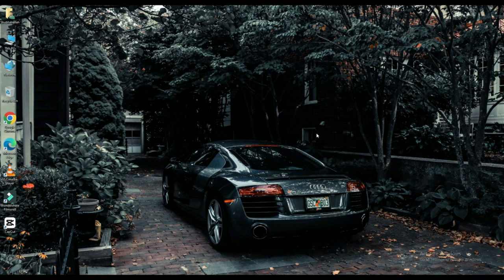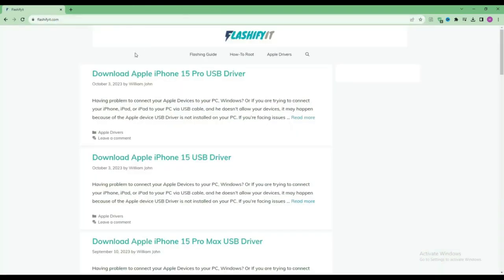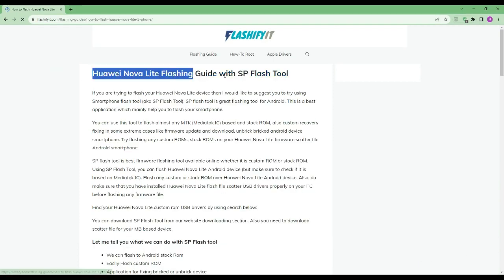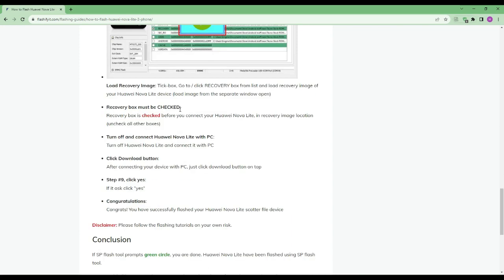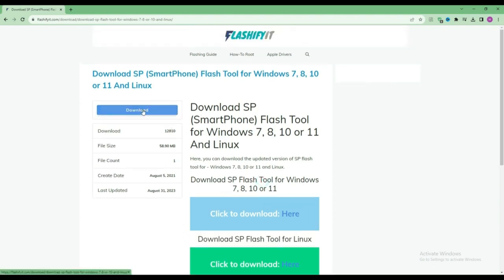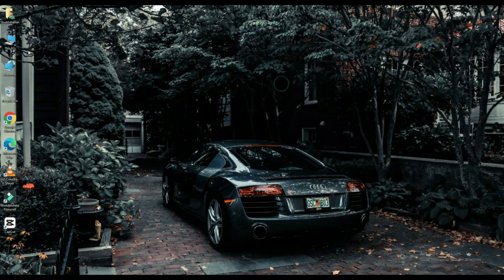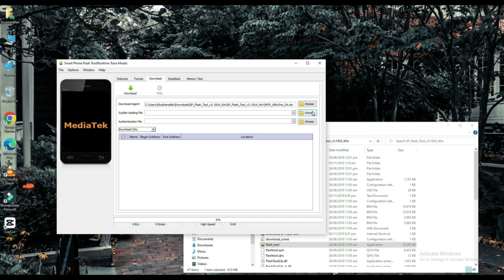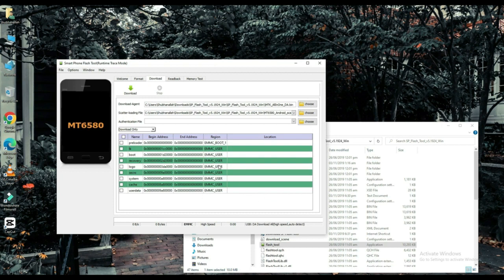How to Flash Huawei Nova Lite with SP flash tool | flashifyit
Download the latest version of Huawei nova Lite

In this video a I will tell you about flashing of Huawei Nova Lite, so watch complete video and, like then, once shared. Flashing guide with sp flash tool by connecting your mobile with pc.

By watching this tutorial, you can also flash the Huawei Nova Lite

1. We can flash to android stock Rom
2. Easliy Flash custom ROM for Huawei Nova Lite
3. Application for fixing bricked or unbrick device
4. Easy to read, write parameters
5. We can erase, formatting data, and reset your MTC based devices as Huawei Nova Lite

1. You will have Pc or have a laptop
2. You need a USB data cable for the device for Huawei Nova Lite
3. Drivers download (MediaTek USB-VCOM drivers)
4. Download Scatter file and files to be flashed of Huawei Nova Lite
5. Note Backup the device
6. SP Flash Tool Download

Local Tags: